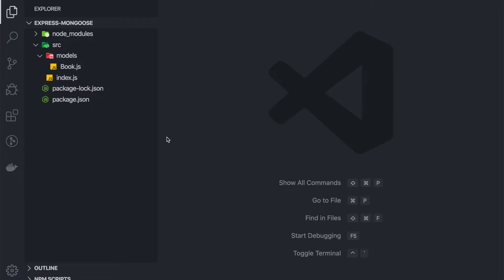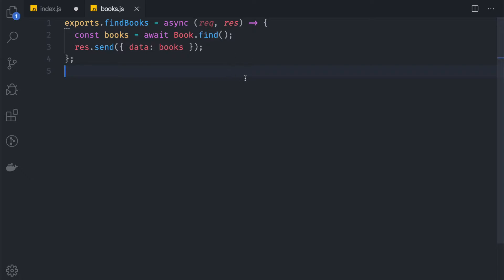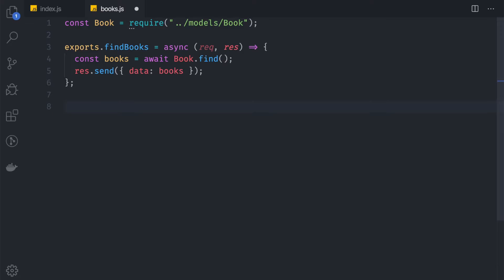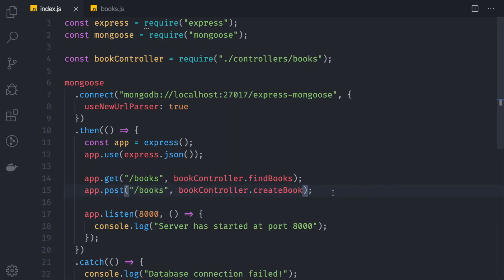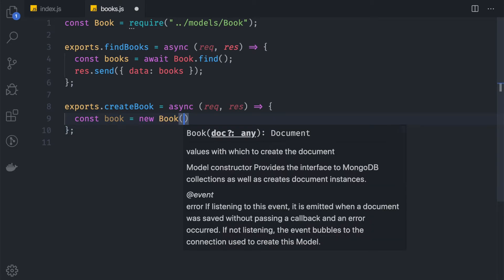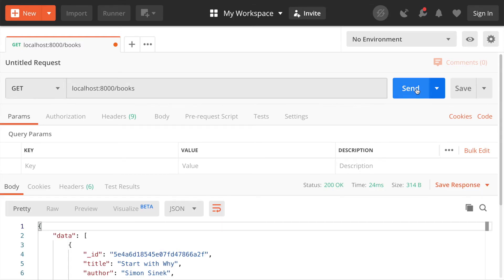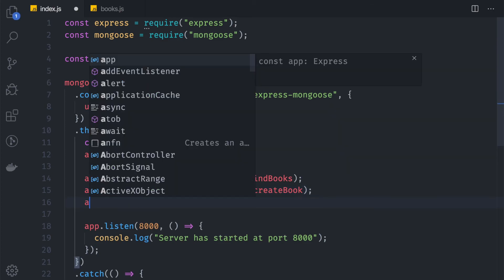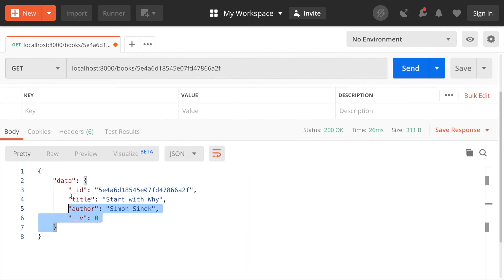Express & Mongoose - #3 Read and Create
Learn how to build a RESTful API with Express and Mongoose with CRUD functionalities.